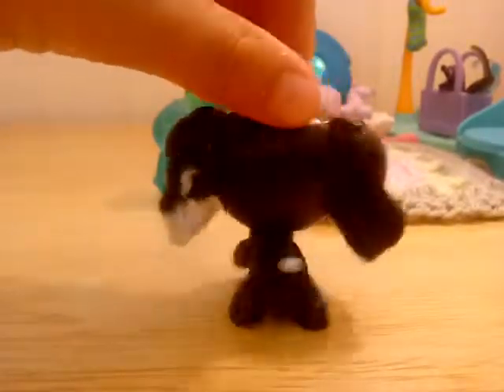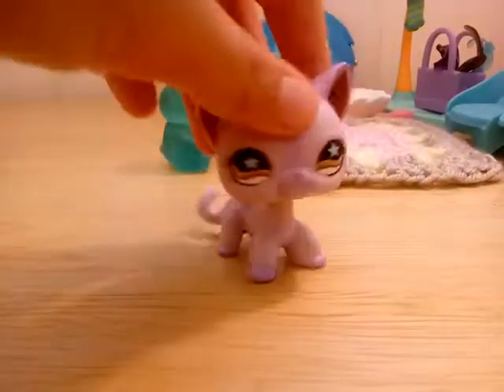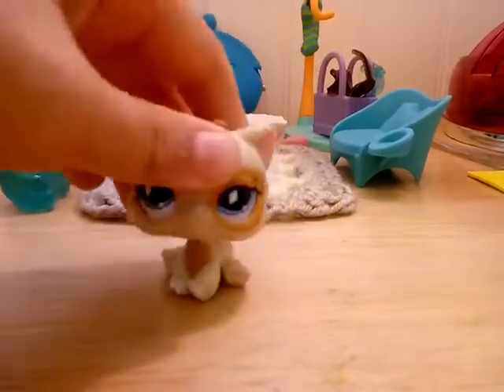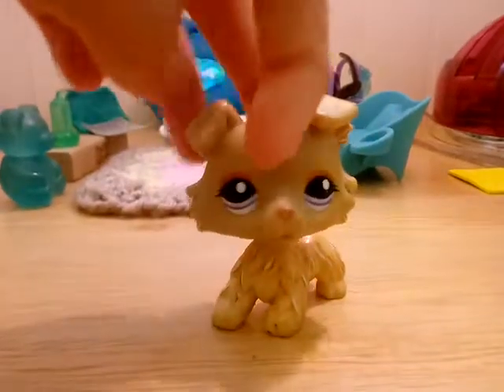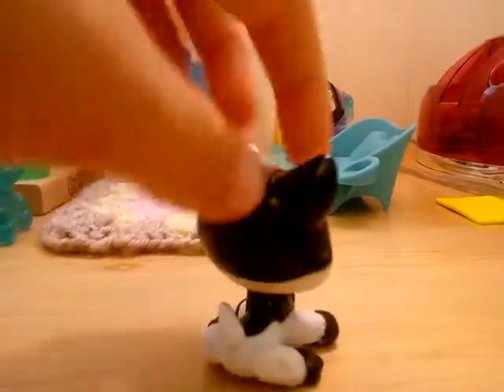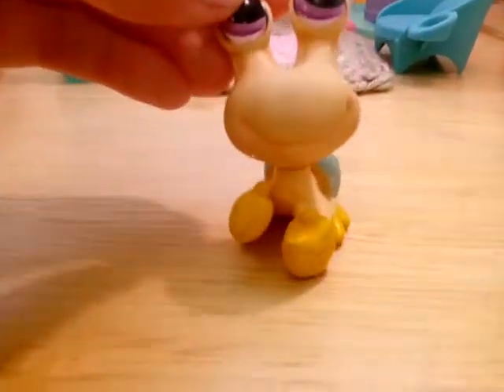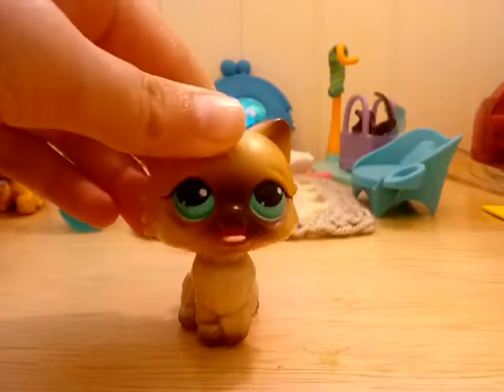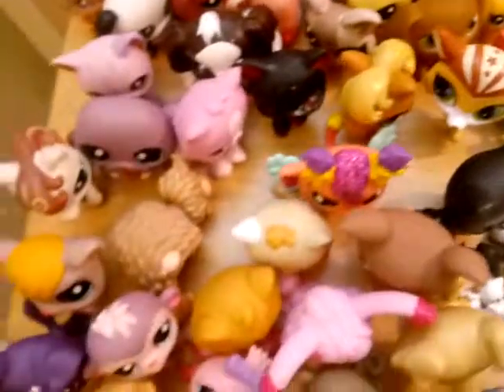My lps collection 2018💝💝💝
This is my lps collection 2018 i will be updating it when i get around 20 more new lps but just showing the new ones that i have got❤❤❤